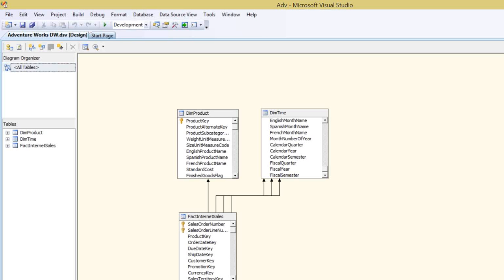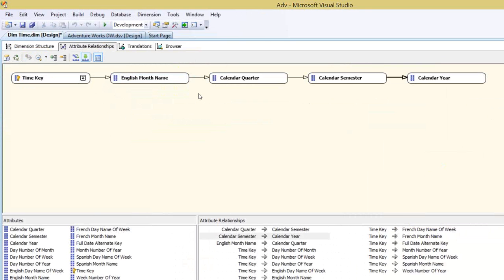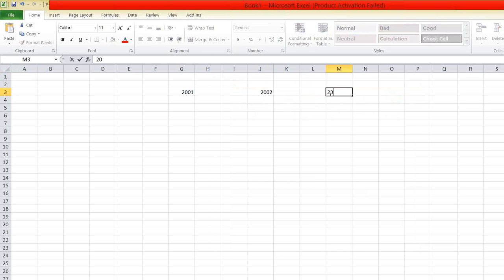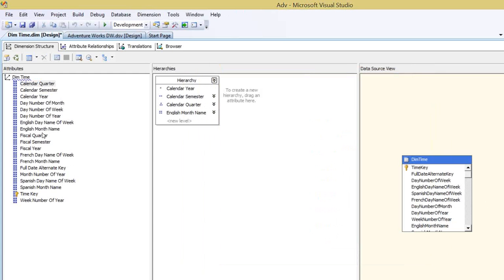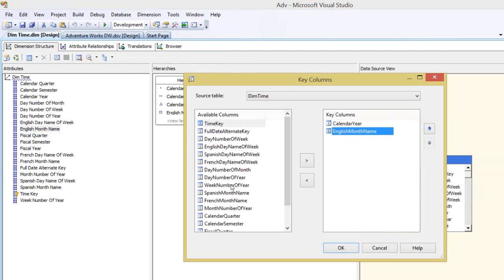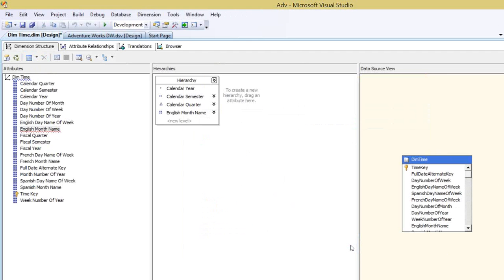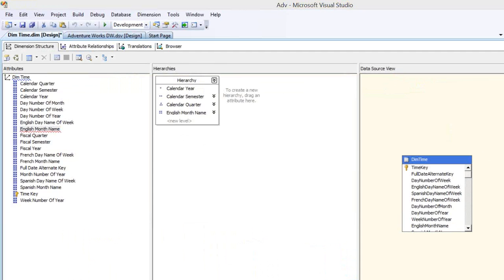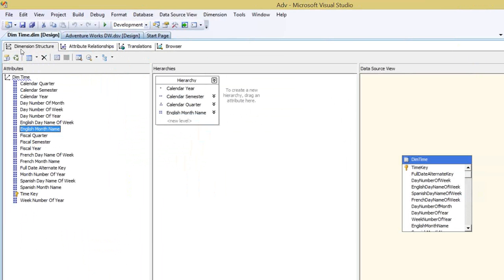Sort Attribute based on different Attribute of same dimension